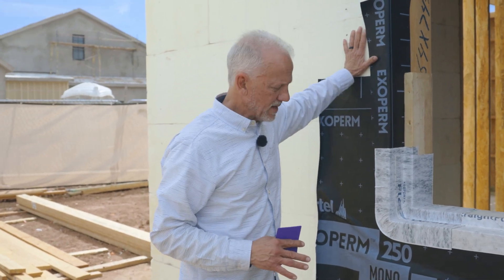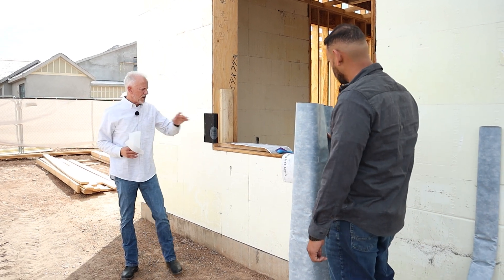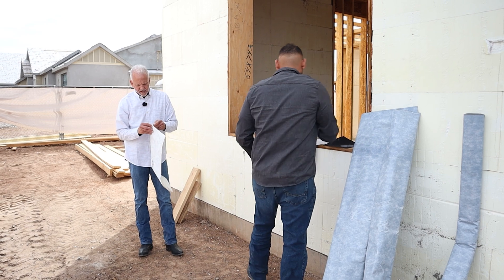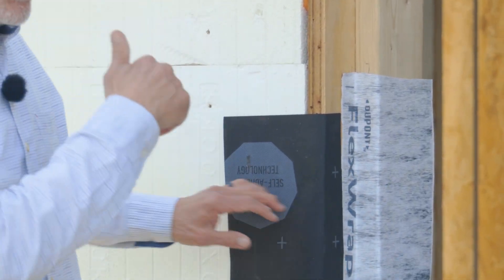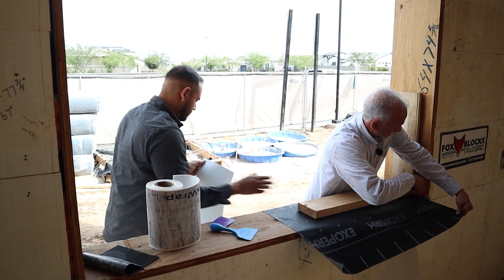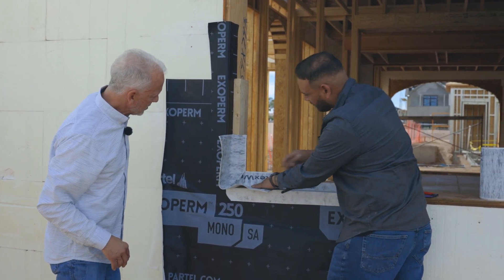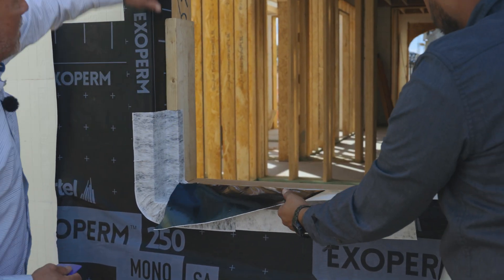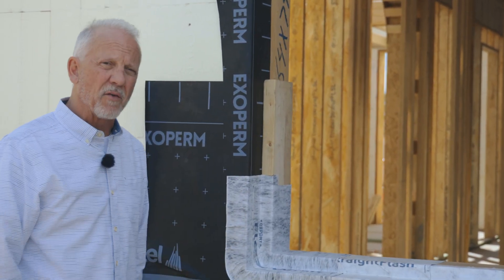ICF Window Flashing Done Right | Liberty Estate | AFT Construction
🔨 Proper Window Flashing for ICF Homes: Keep Water OUT! 🔨

When building an ICF (Insulated Concrete Form) home, proper window buck flashing is critical to ensuring a watertight, airtight seal. Without the right flashing techniques, moisture can seep into your walls, leading to water damage, mold, and long-term structural issues.

In this video, we break down:
✅ Why window buck flashing is essential for ICF construction
✅ The best materials and techniques to prevent leaks
✅ Step-by-step installation tips to ensure maximum durability

Whether you're a builder, contractor, or homeowner, understanding how to properly flash window bucks will save you from costly repairs down the road. Watch now to see how we do it the right way!